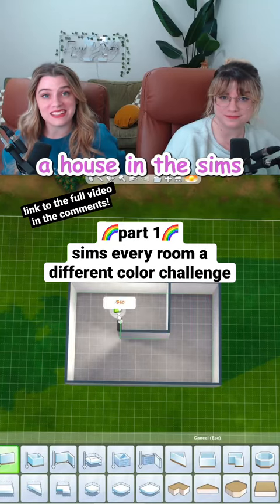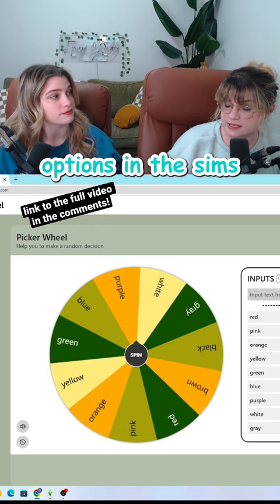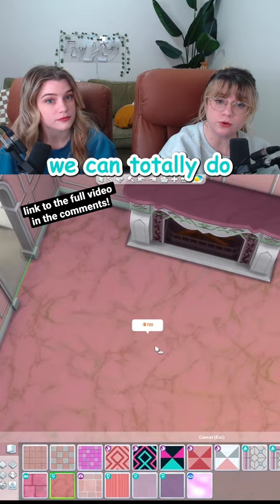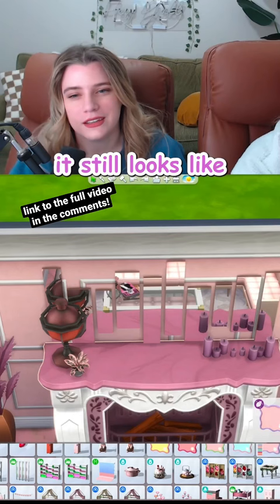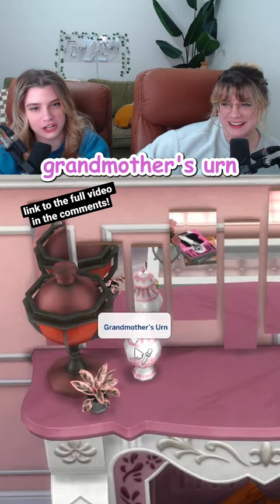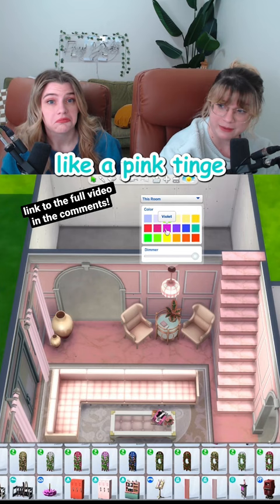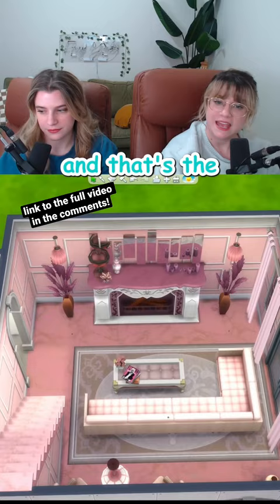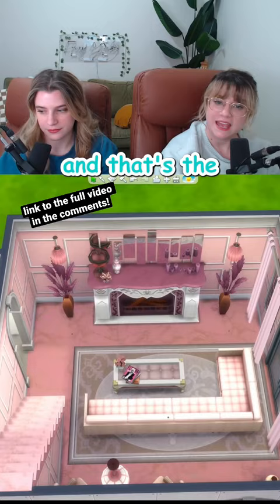full video on our channel now!! ❤️❤️